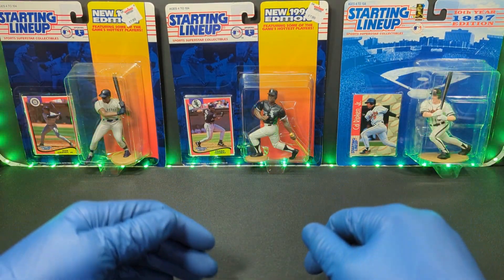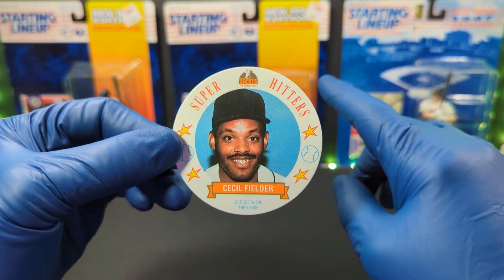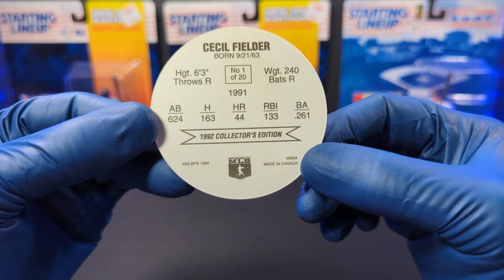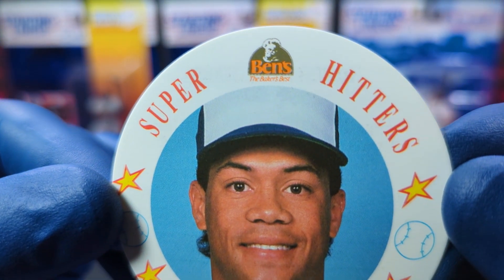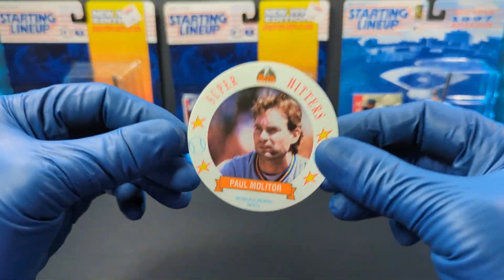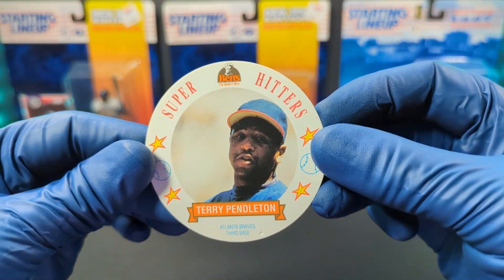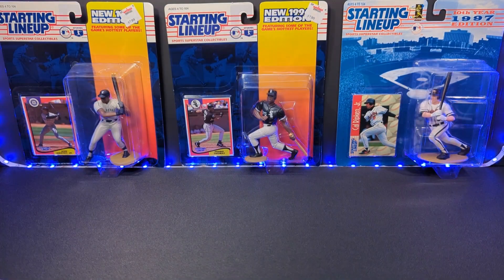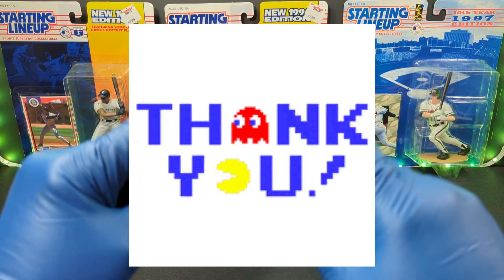Food and Beverage Sunday 1992 Ben's Super Hitters Discs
Thank you for joining us on the wonderful Food and Beverage Sunday on November 12, 2023. Today we are taking a look at the 1992 Ben's Super Hitters Baseball Discs. This is an awesome set and very thankful to Maiden @MaidensWorldOfWax for sending this Canadian only set. Thank you!!